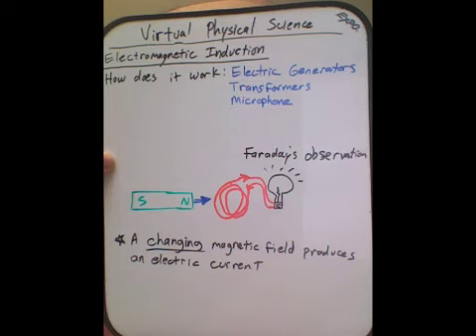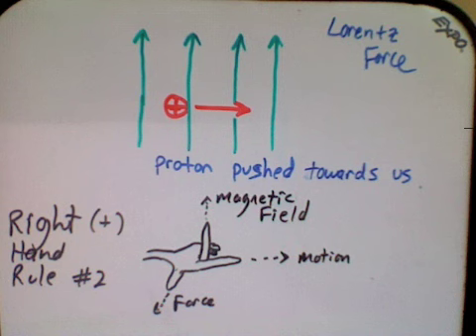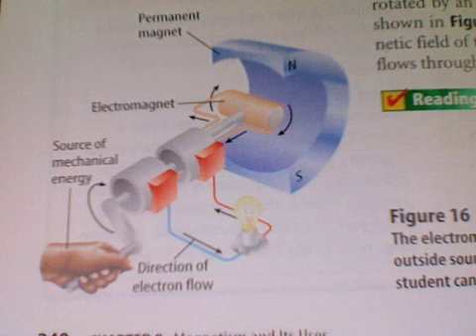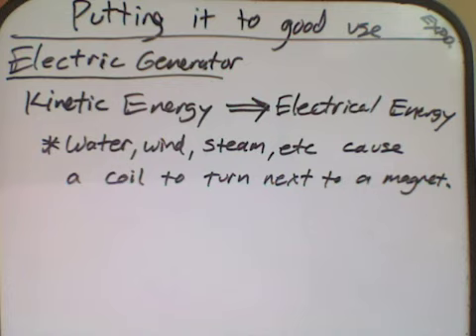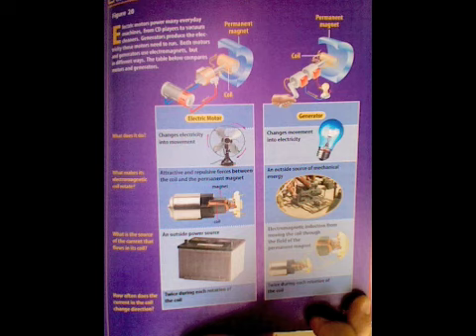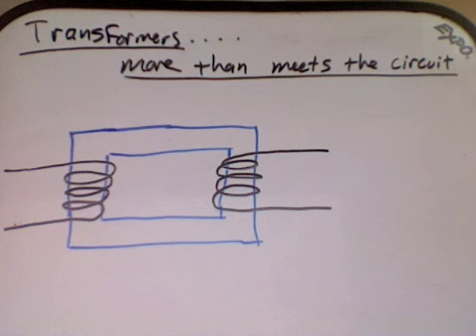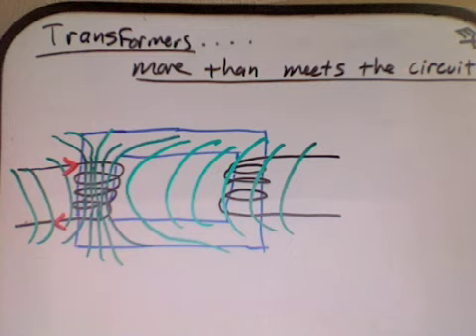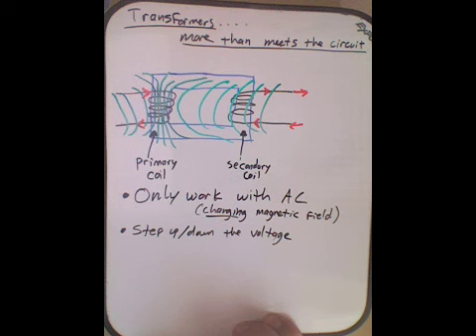PhysicalScience_8.3_Part1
PhysicalScience_83